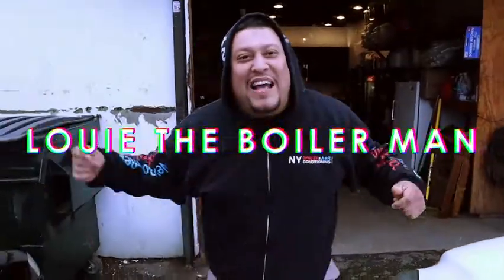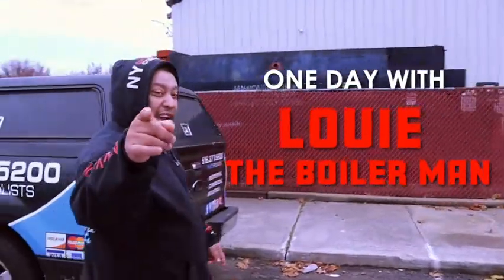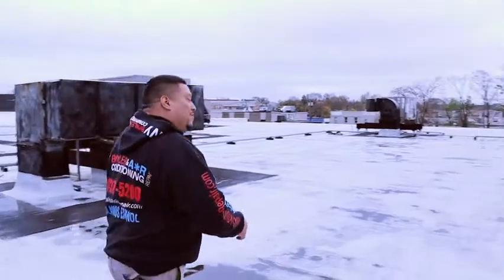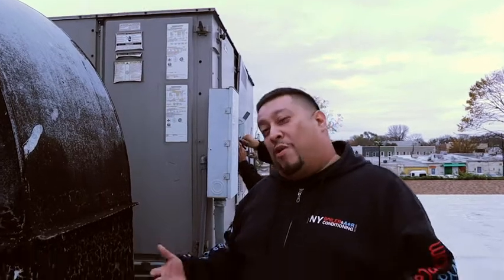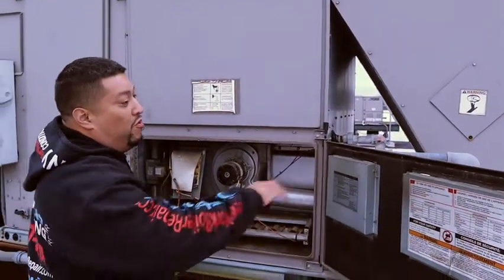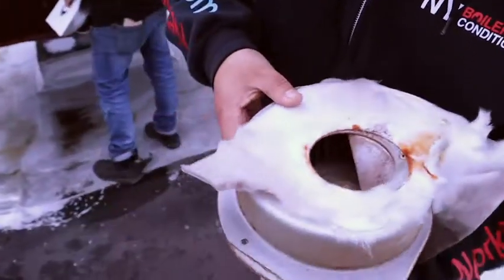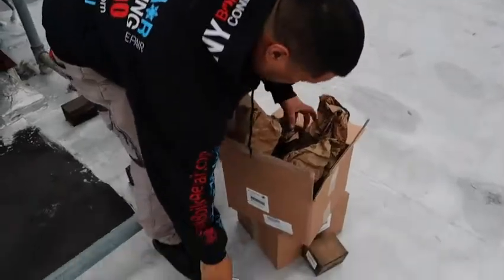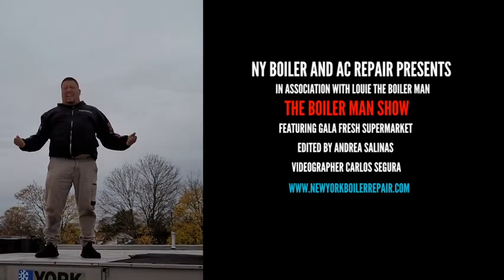The coolest think about WINTER TIME! - GALAFRESH SUPER MARKET!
We went to Gala Fresh Supermarkets to do a regular check up, what we call preventing Maintenance along with one of their units wasn't working properly  we had to change the fan inducer Motor Assembly and the Air pressure switch, now! they can enjoy a comfortable weather indoors at Gala Fresh Supermarkets.